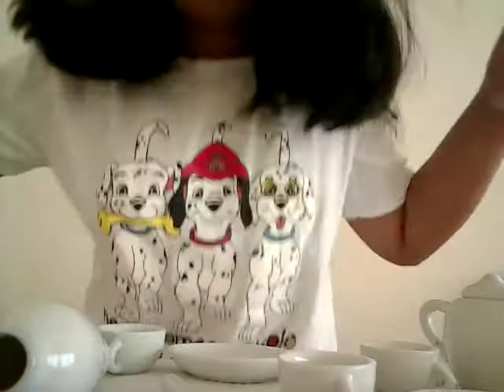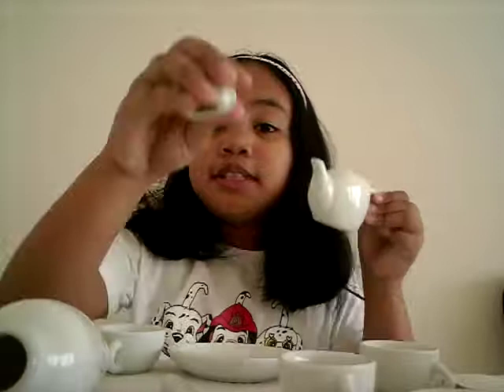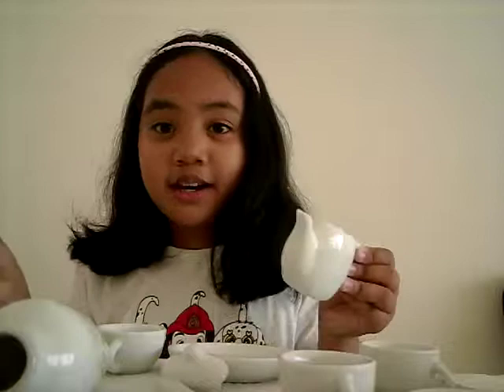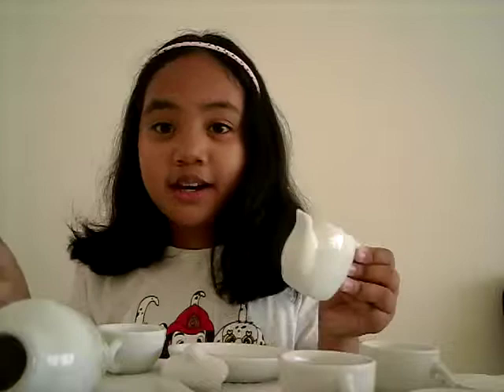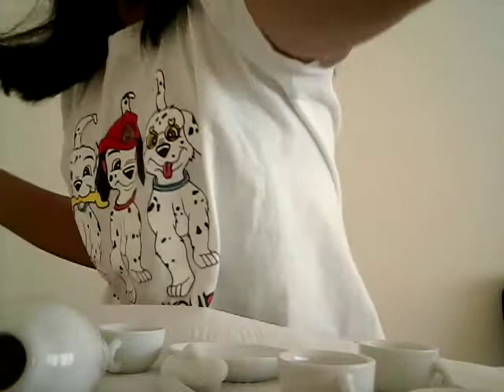"Painting teapot for kids tutorial" by: Q3 Onyx